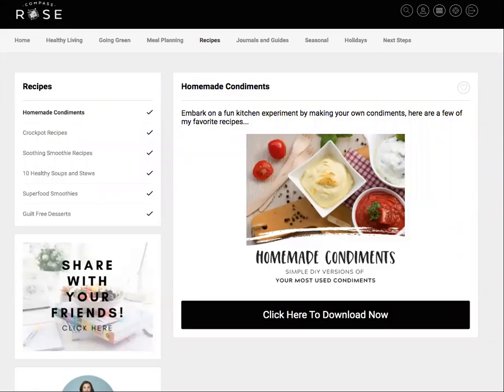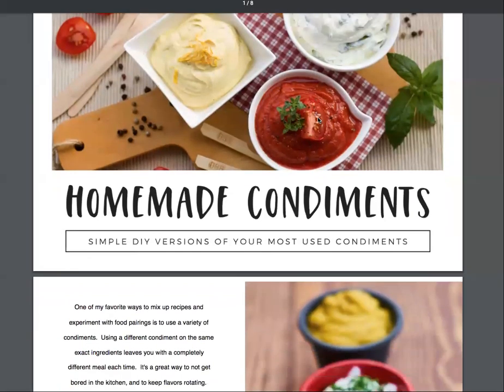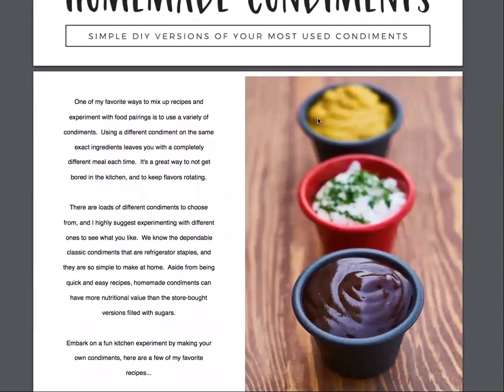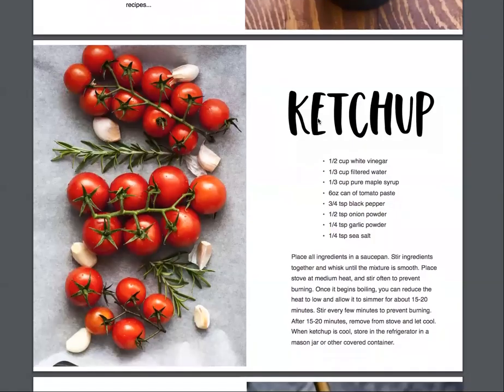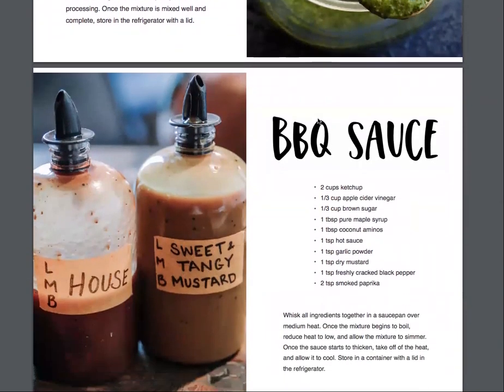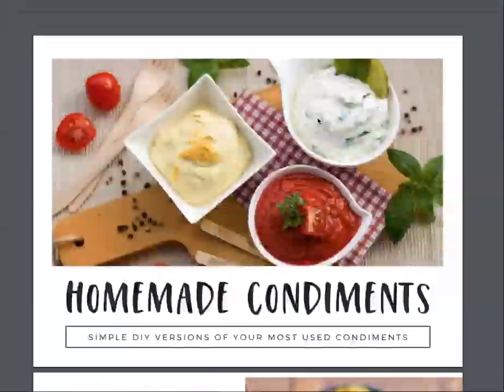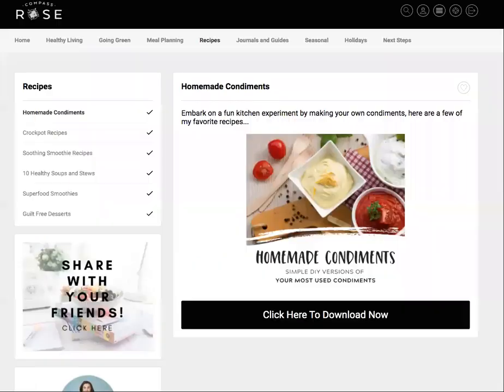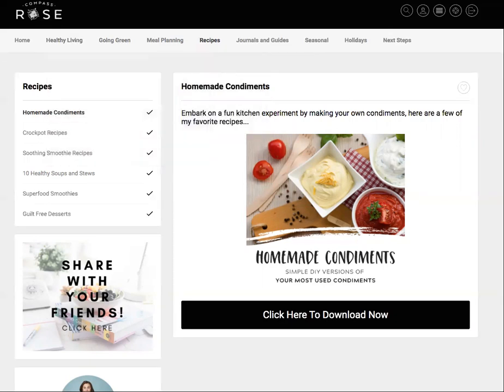Homemade Condiments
One of my favorite ways to mix up recipes and experiment with food pairings is to use a variety of condiments. Using a different condiment on the same exact ingredients leaves you with a completely different meal each time. It's a great way to not get bored in the kitchen, and to keep flavors rotating.

There are loads of different condiments to choose from, and I highly suggest experimenting with different ones to see what you like. I know the dependable classic condiments that are refrigerator staples, and they are so simple to make at home. Aside from being quick and easy recipes, homemade condiments can have more nutritional value than the store-bought versions filled with sugars. Embark on a fun kitchen experiment by making your own condiments with a few of my favorite recipes...

You can download these amazing recipes for FREE inside the Nutrition Resource Library

I'm Gaylene, a Holistic Nutrition Coach for women. I work with busy, professional women to help them learn about healthy, simple lifestyle changes they can easily implement to reduce belly bloat, lose weight and get through their day with sustained energy.

My clients are committed to their health and excited to learn about healthy eating and natural living. I feel proud of them for taking charge of their health and I'm so lucky to work with these amazing women.